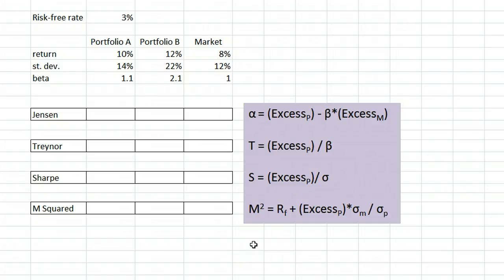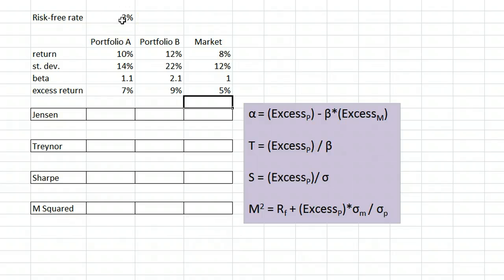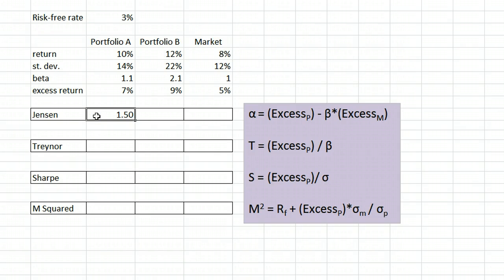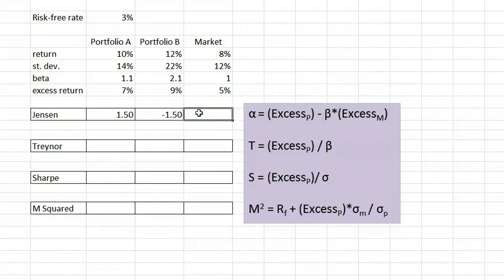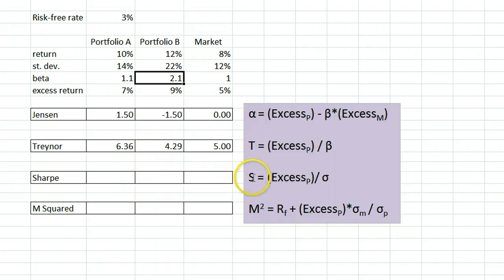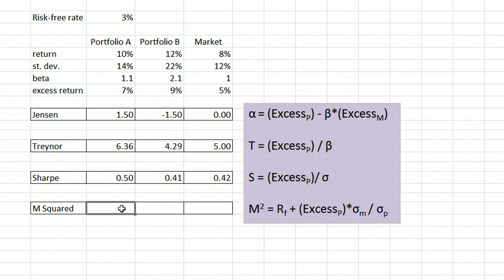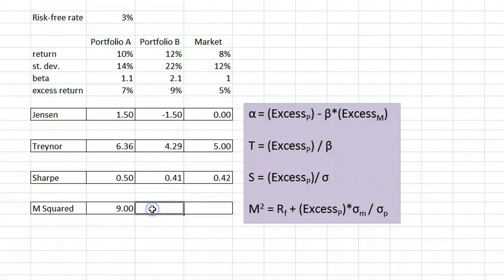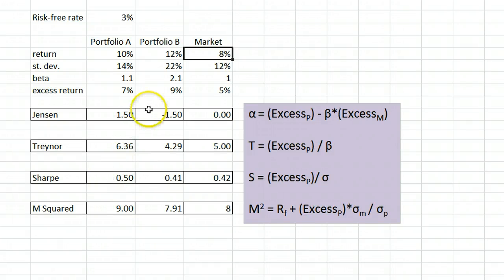Investment Performance Measures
Calculating Jensen, Treynor, Sharpe, and M Squared for investment portfolios.